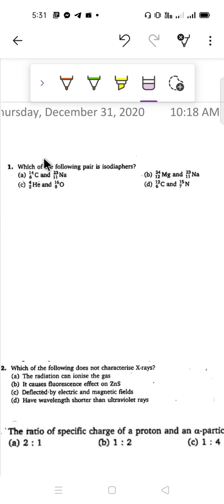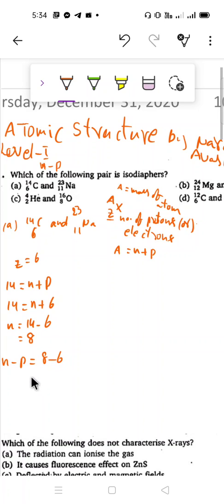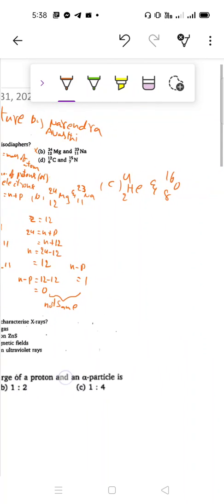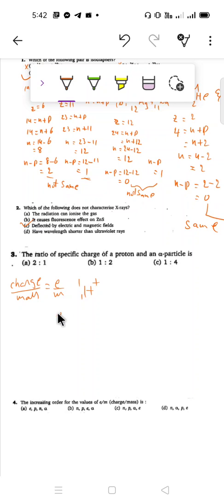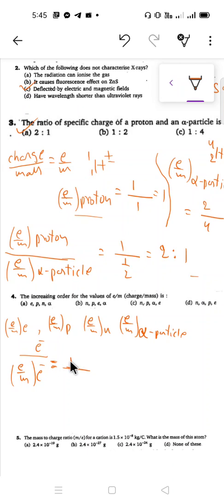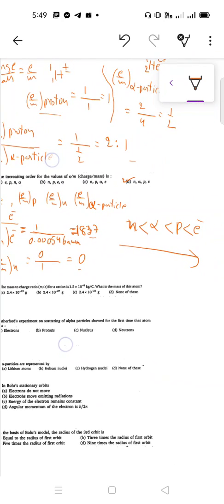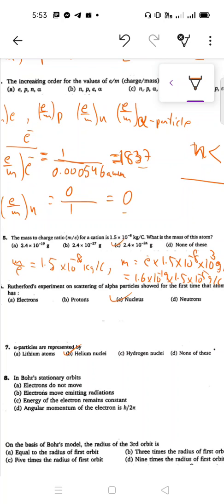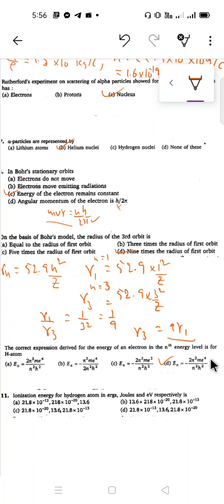ATOMIC STRUCTURE - SOLUTIONS FOR NARENDRA AVASTHI FOR IIT-JEE LEVEL - 1 , PROBLEMS 1TO 10.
in English from Andhrapradesh